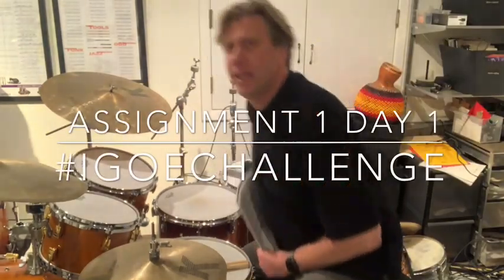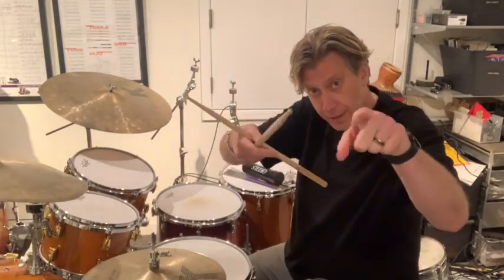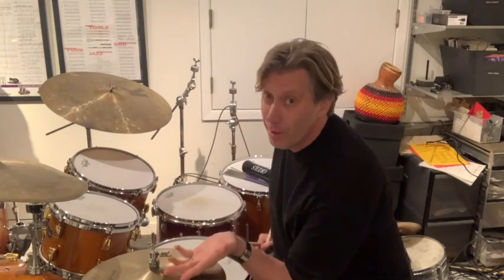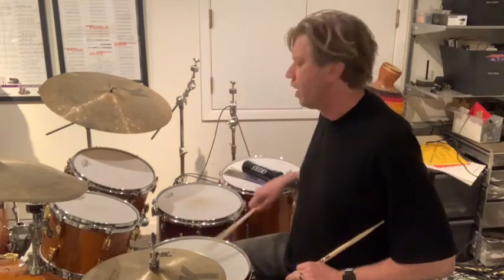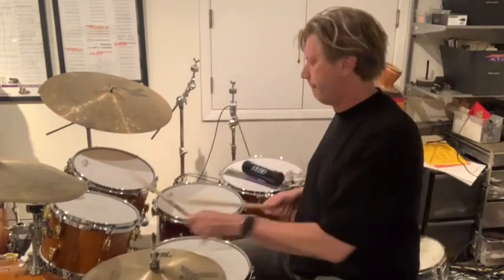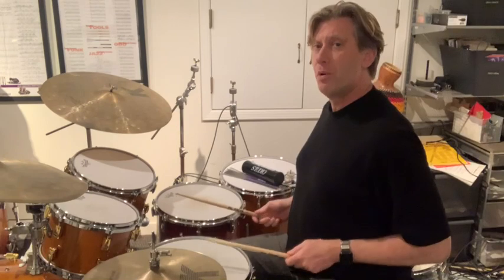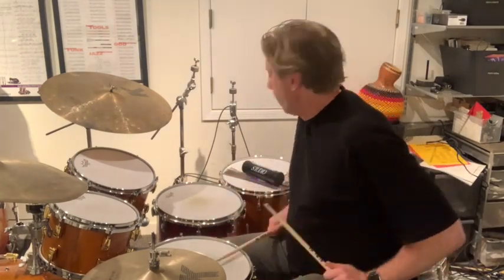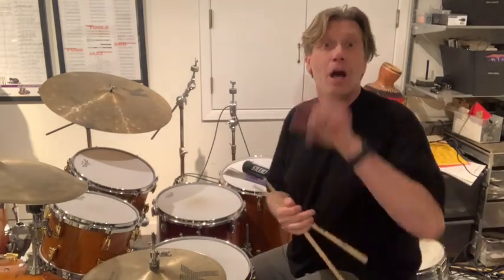Day 1 assignment